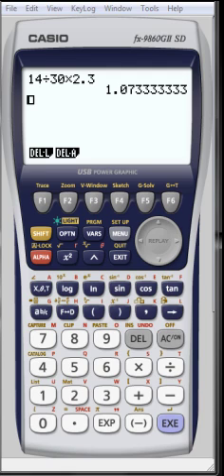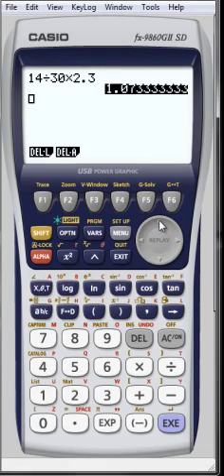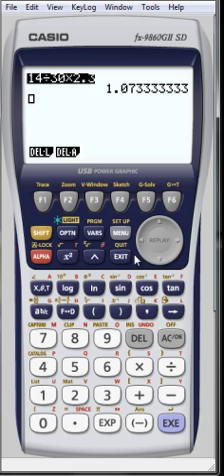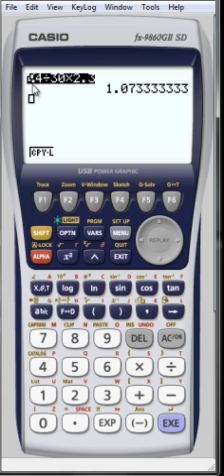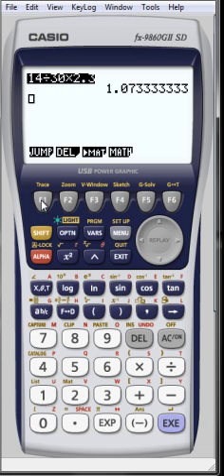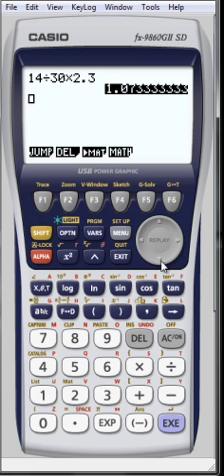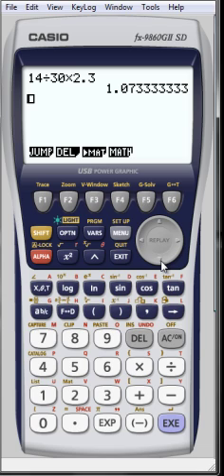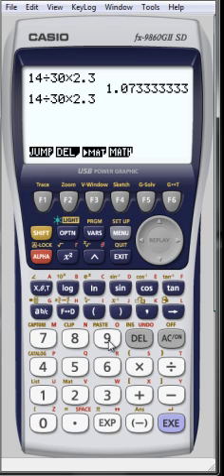copy paste.mp4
copy & paste with casio fx-9860 g2